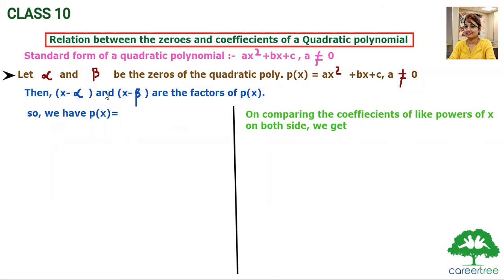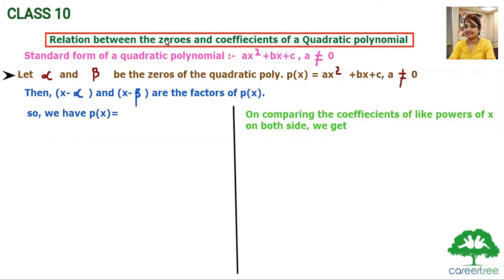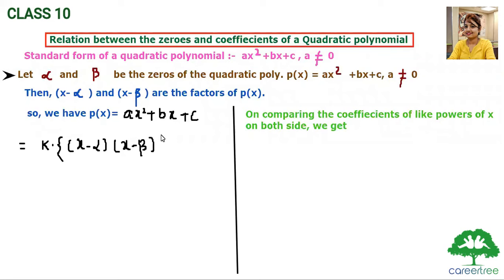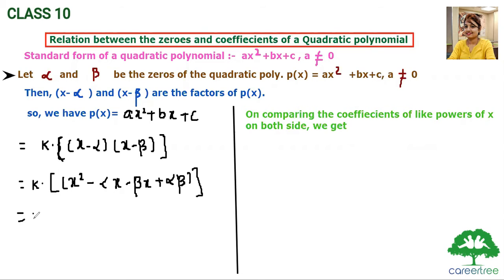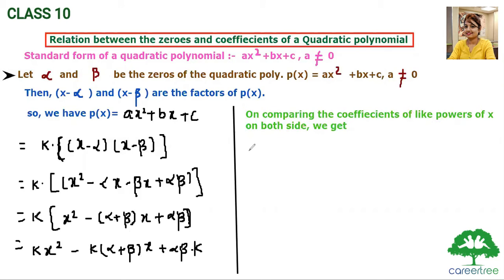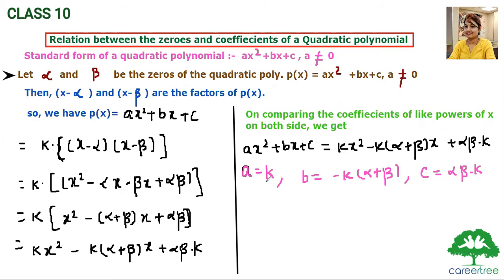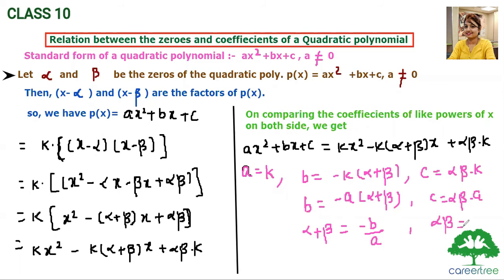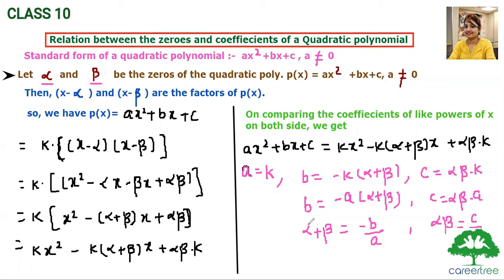Relation Between Zeroes and Coefficient of Quadratic Polynomial | Class 10 | Careertree Education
Relation Between Zeroes and Coefficient of Quadratic Polynomial - CBSE | ICSE Class 10 Math - Learn Basics | Careertree Education. In today's session, Math Instructor Varsha Ma'am takes you through the relationship between Zeroes and Coefficient of Quadratic Polynomial.

The number of zeroes of a polynomial is equal to the degree of the polynomial, and there is a well-defined mathematical relationship between the zeroes and the coefficients. Mathematically, if p(x) is a polynomial in x, and if k is any real number, then the value obtained by replacing x by k in p(x) is called the value of p(x) at x = k and is denoted by p(k).

Here, the real number k is said to be a zero of the polynomial of p(x), if p(k) = 0. The number of zeroes of a polynomial is equal to the degree of the polynomial, and there is a well-defined mathematical relationship between the zeroes and the coefficients.

to know more about the latest courses.
Join Live Online classes now and study under the guidance of best instructors.